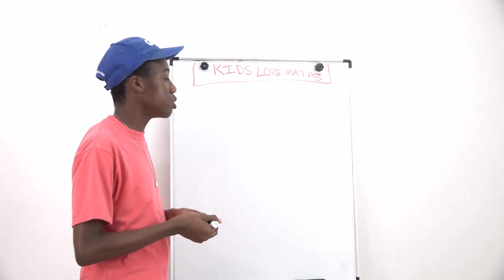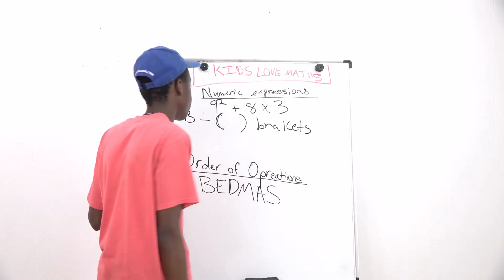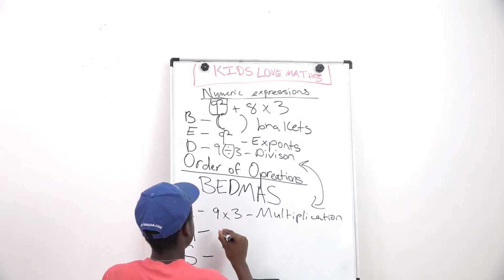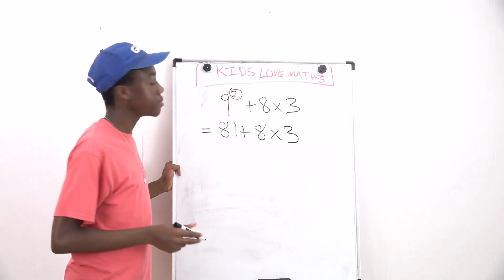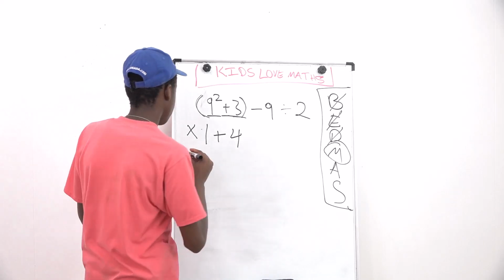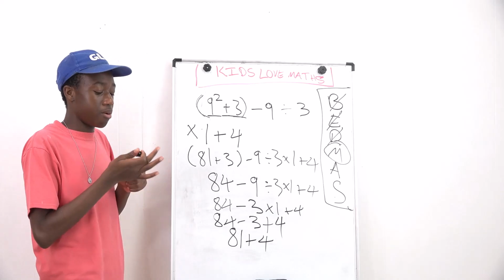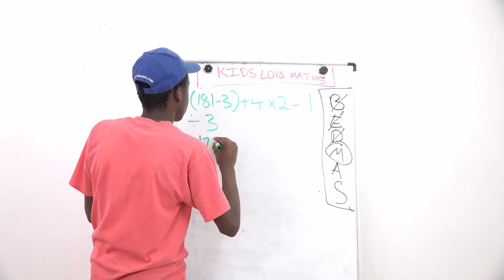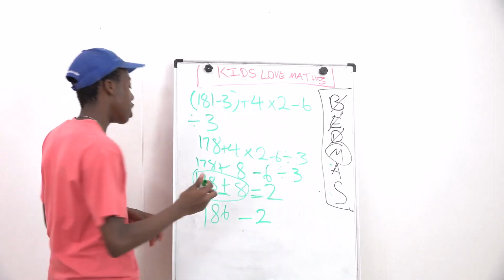The Math Rule Every Kid Must Know! Order of Operations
🚀 Welcome to Kids Love Math! In today’s episode, we’re tackling the Order of Operations — also known as PEMDAS or BEDMAS.

We’ll show you how to solve math expressions step-by-step using Parentheses, Exponents, Multiplication, Division, Addition, and Subtraction. 🎯

✅ Great for Grades 4–6
✅ Clear visual examples
✅ Engaging explanations
✅ Helps with math homework and tests!

Whether you're solving 5 + (3 × 2) or a tricky expression with multiple steps, this video will make it simple and fun. Don’t forget to pause and try the practice problems!

Do you get confused when a math problem has pluses, minuses, times, and divides all in one? 😵 Don’t worry—we’ve got you! In this video, we’ll break down the Order of Operations in a super simple way using fun examples, bright visuals, and a catchy PEMDAS trick 🎯

👉 Learn what to solve first, what comes next, and how to never get tricked by tricky math questions again!

📘 What You'll Learn:

What PEMDAS stands for (Parentheses, Exponents, Multiply, Divide, Add, Subtract)

Why following the correct order makes a BIG difference

Step-by-step examples with animations

Fun practice problems for grades 4–6

✨ Perfect for:

Elementary & middle school kids

Anyone who wants to master math basics

💬 Comment on your favorite part or a math topic you want next!